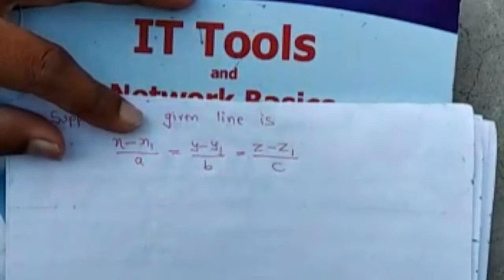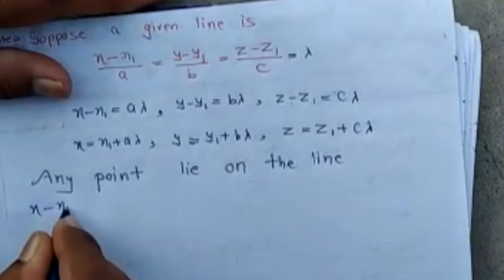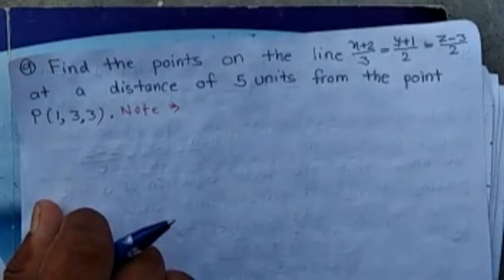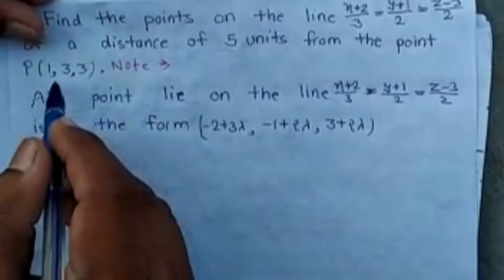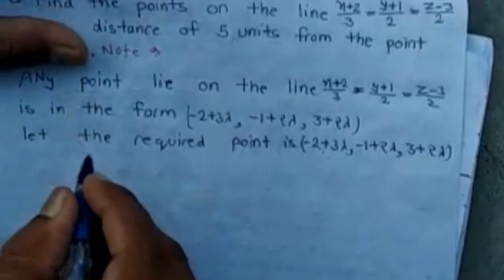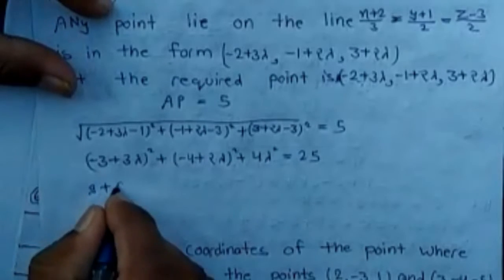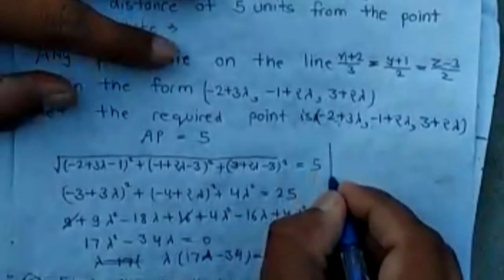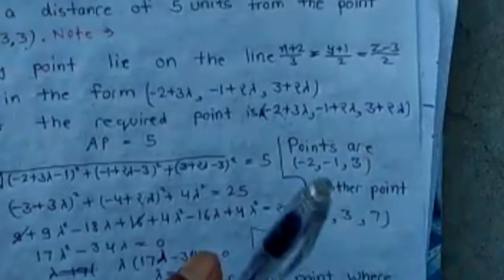Find The Points On The Line x+2/3=y+1/2=z-3/2 at a distance of 5 units from the points